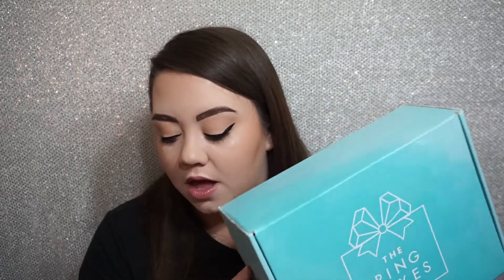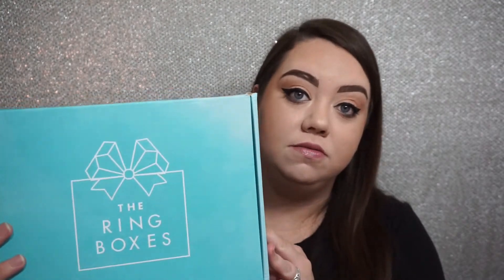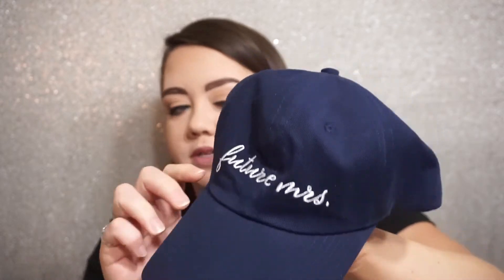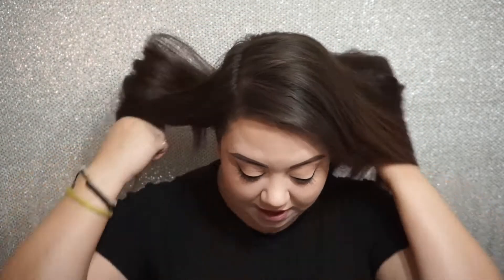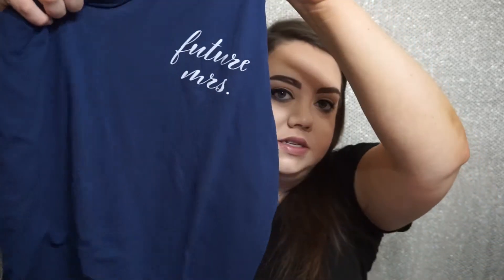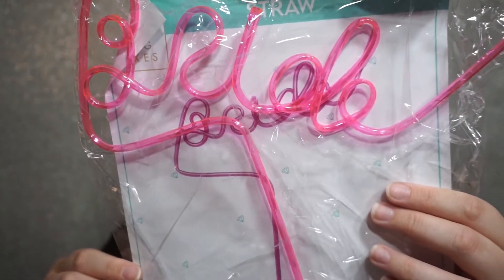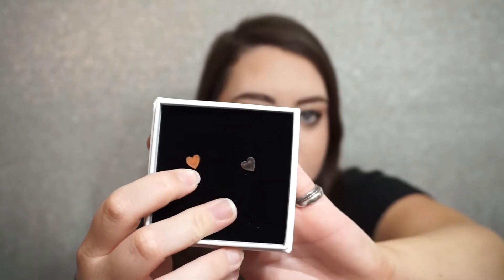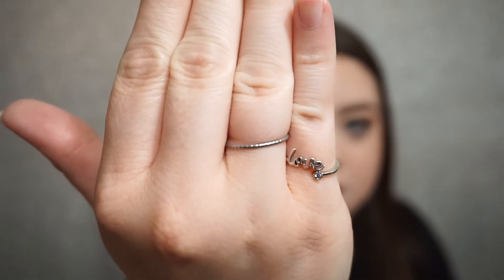The Ring Boxes | Box 5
This is my fifth box from The Ring Boxes! Are you a bride to be? What bridal subscription service would you like me to review for you?

The Ring Boxes $39.95/month, but price changes based on subscription levels (monthly, 3, 6, 9, and 12 month subscriptions available!

• Songs:

Inside My Head (Acoustic Version) by The Swellers

xo, Elise